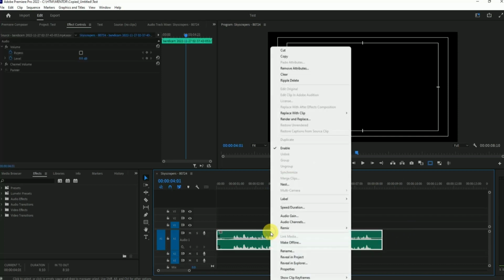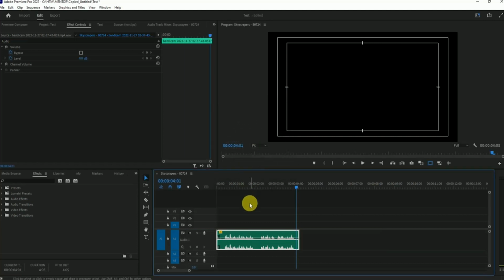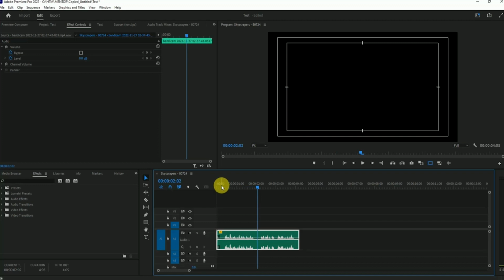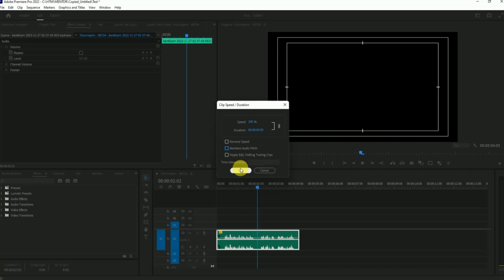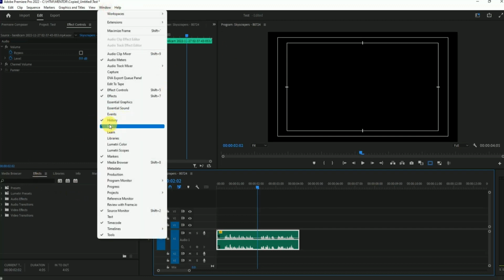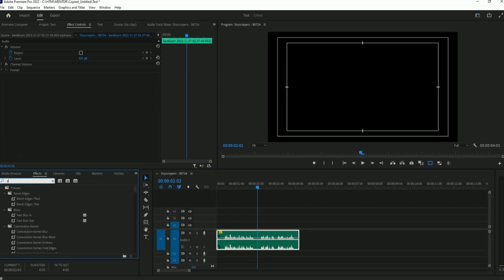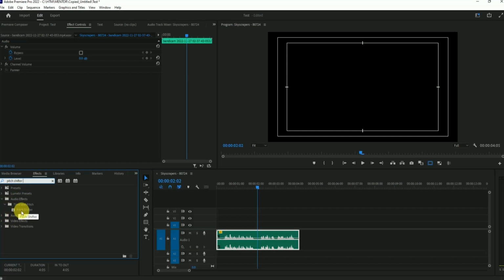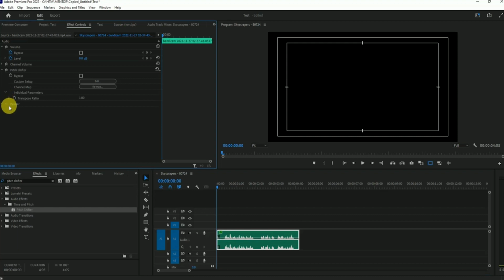How to Speed Up Audio without Changing Pitch 1440p (EASY!)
How to Speed Up Audio without Changing Pitch 1440p. It’s a very easy tutorial, I will explain everything to you step by step.